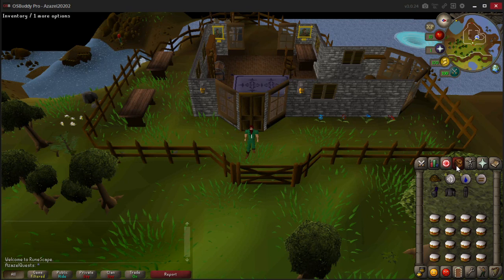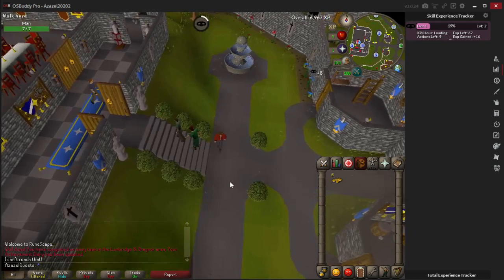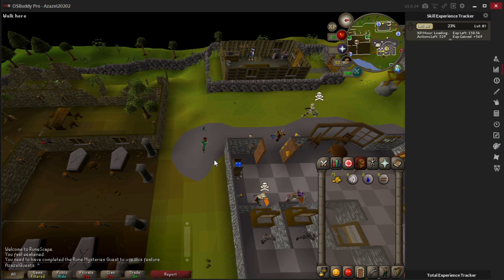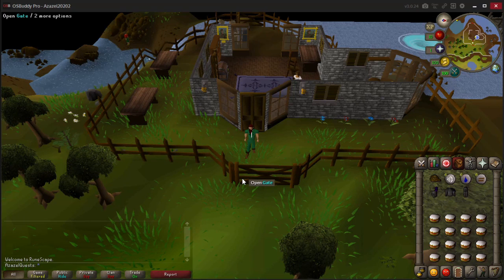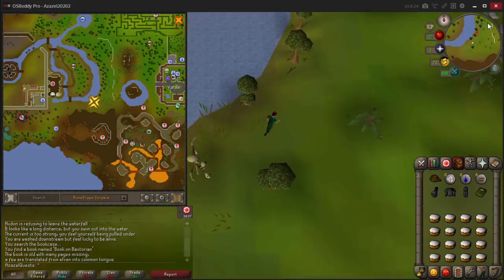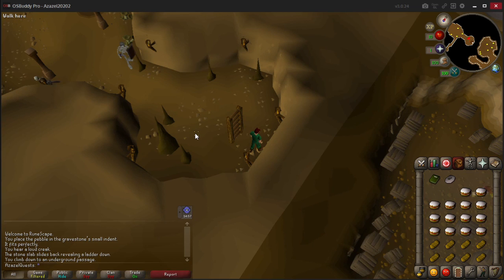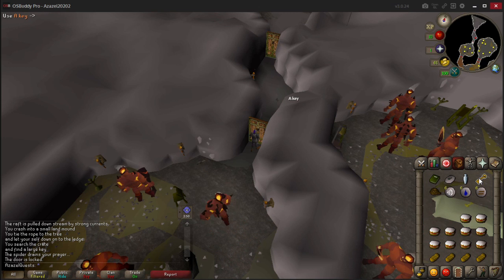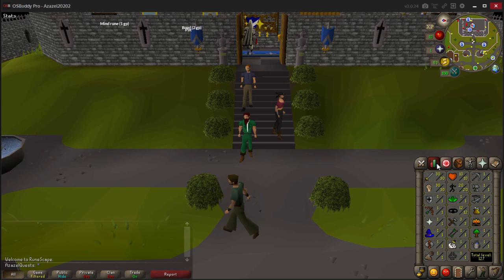Waterfall Quest Ironman Guide - OSRS [Tutorial island to quest complete - 10 HP - level 3]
Quest start: 15:55

This is my first longer guide for a more complex quest so feedback would really be appreciated. The guide will show you how to take a new ironman account straight off of tutorial island and get to/complete the waterfall quest as quickly and efficiently as possible. If anyone thinks they have a better route let me know!